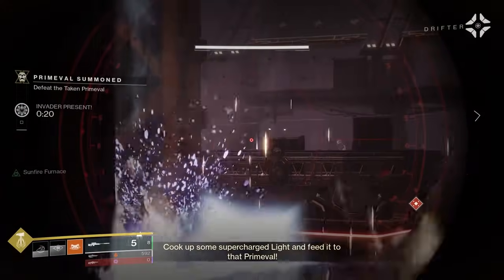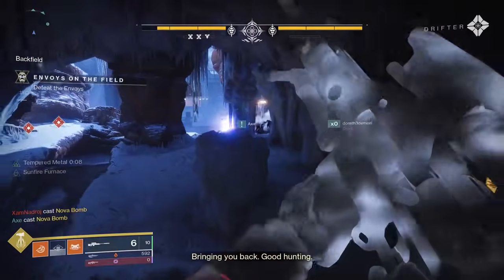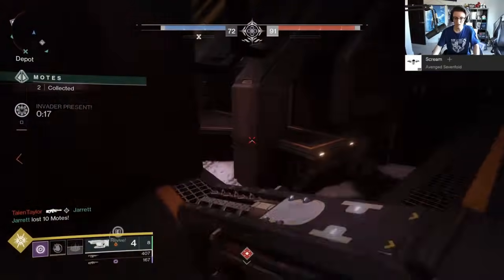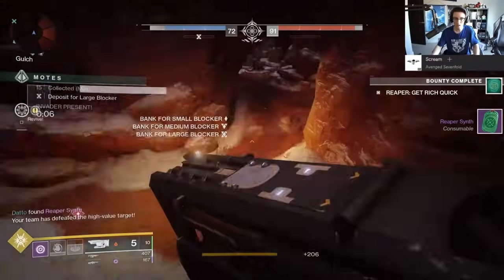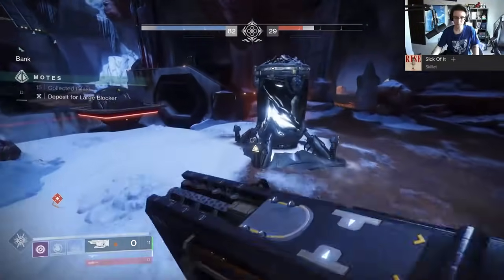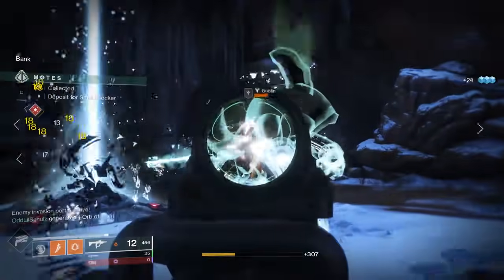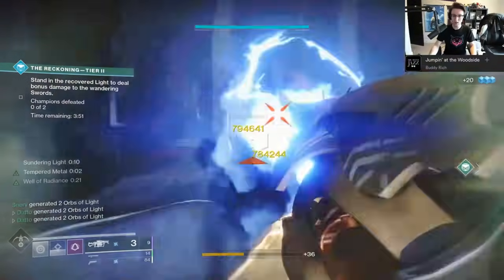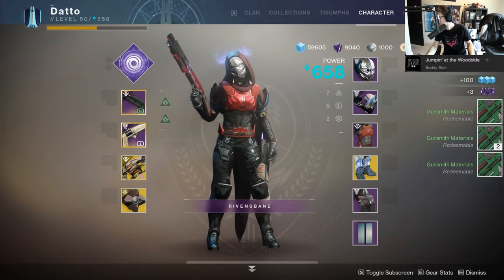Destiny 2: How to Get The Gambit Prime Weapons (Spare Rations, Sole Survivor)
No fancy description for this one, just how to get the Gambit Prime weapons.

Reaper Synth: HVT Kill, Massacre Medal (12 kills rapidly), potentially a monger medal as well

Invader Synth: Wipe the enemy team in a single invade, kill for 15+ motes, maybe mote drain as well via invader armor set

Sentry Snyth: Rapid kill 3 blockers, final blow 5 blockers, kill an invader quickly after they invade

Collector Synth: Bank 50 motes in a game, bank a Giant blocker